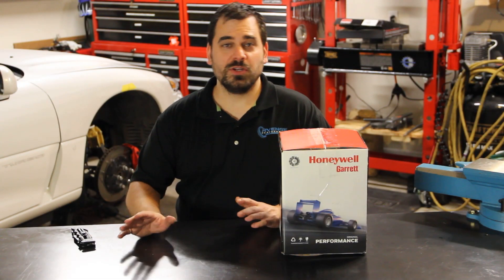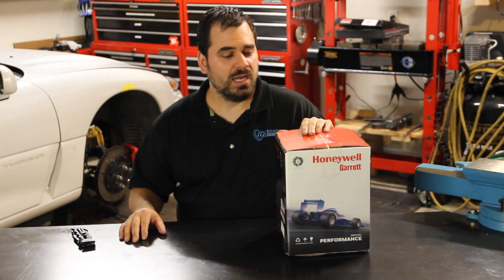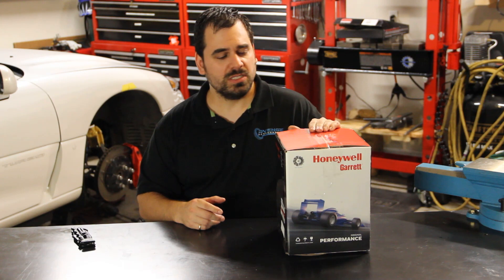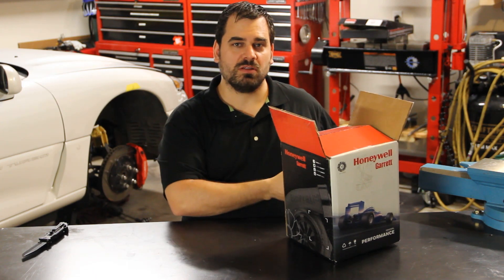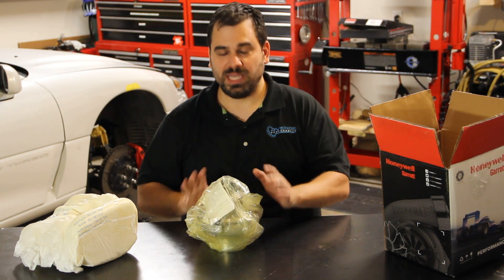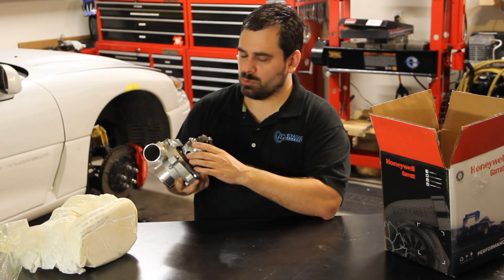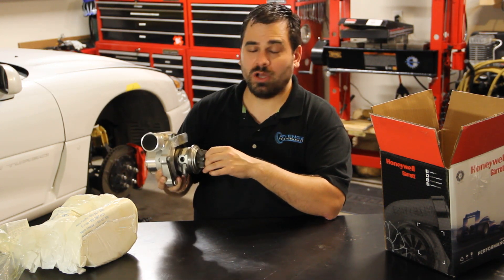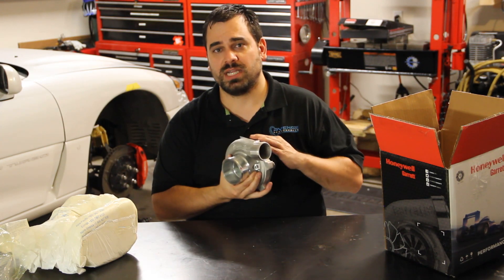Dodge Stealth R/T Turbo Garrett GTX 2867 Gen II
In this video, Chris from Rvenge Performance will be discussing some things about the new Garrett GTX 2867 Gen II turbocharger while un-boxing it and illustrating some of its features, along with how it fits into the shop car build.